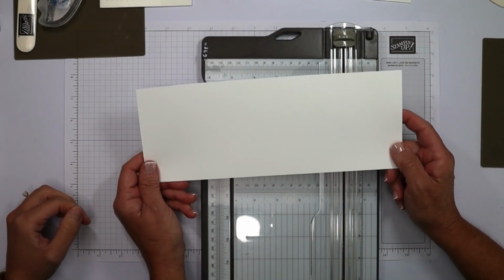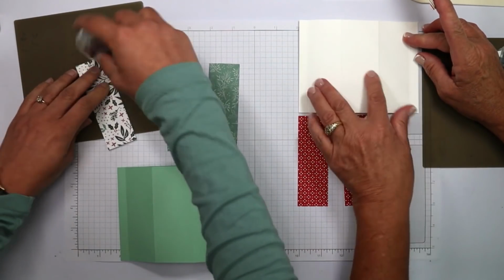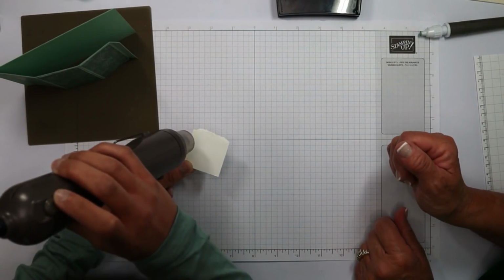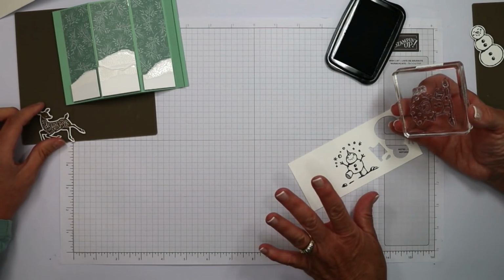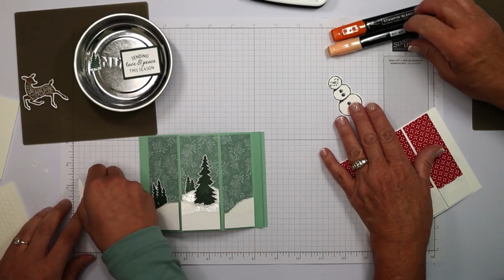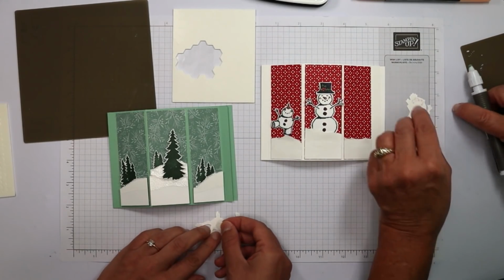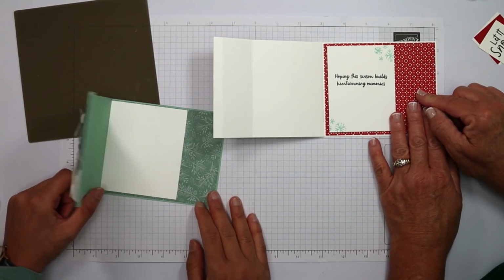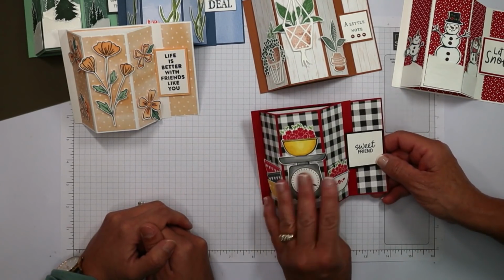6 Fun Fold Holiday & Friendship Card Ideas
If you love fun folds and beautiful Christmas cards you're going to love these 6 card making ideas that Gina and I are sharing. And we took it a step further - numerous of the samples are friendship cards.

Easy fun fold card ideas can take an order card to an interactive creation. This Bay Window card can be used for any occasion; DIY Christmas card ideas, friendship cards, birthday cards and so much more.

WHAT I USE TO MAKE CRAFTING EASIER:
👉 Precision Needle Tip Glue Bottle Applicator
👉 Liquid Glue Holder
👉 Magnetic Tray for Dies

ABOUT ME:
I’m so glad you stopped by to visit Lisa’s Stamp Studio on YouTube! My passion for paper crafting and card making is what has inspired me to teach others since 1998. Whether you’re a new or seasoned stamper, card maker or scrapbooker, you’ll find an array of demonstrations, techniques and videos here that I’m sure you’ll enjoy. If you have any questions along the way, please don’t hesitate to reach out. I'd love to hear from you!